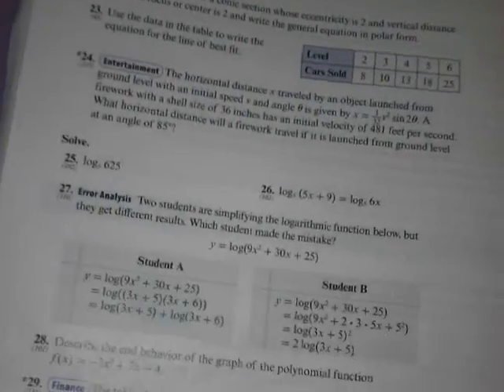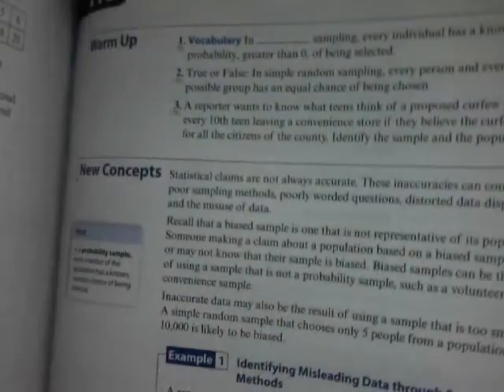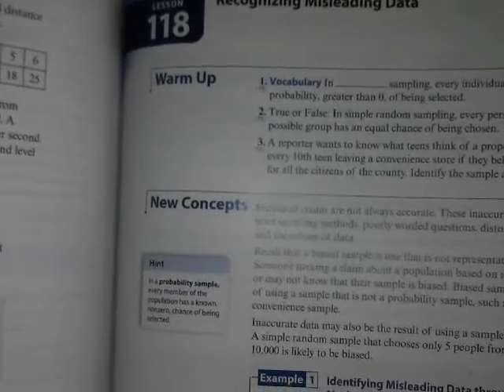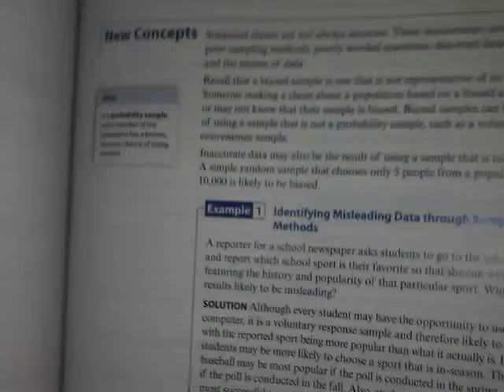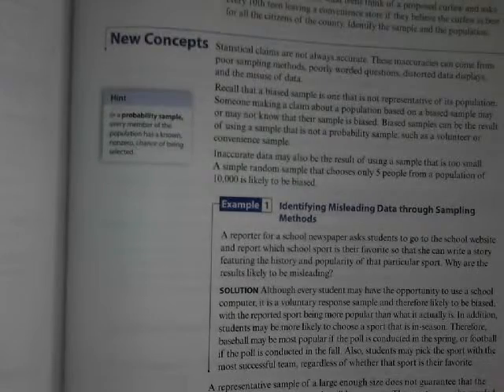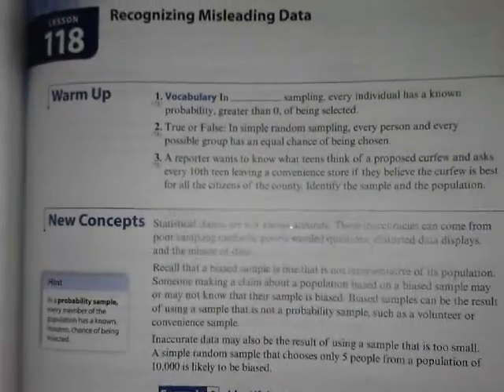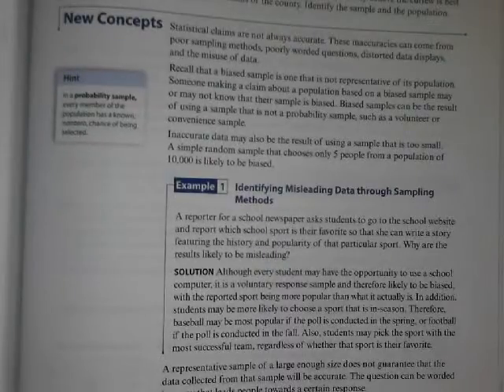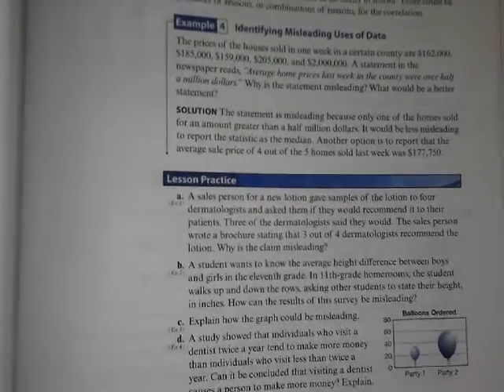Alg lecture 118